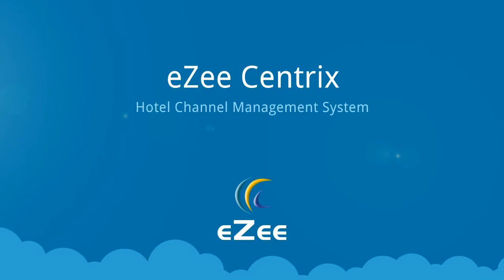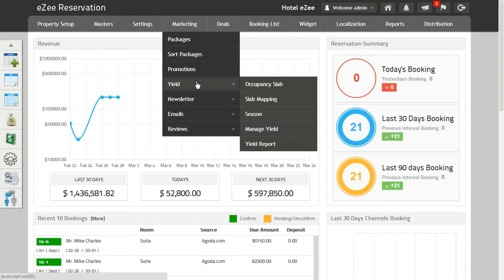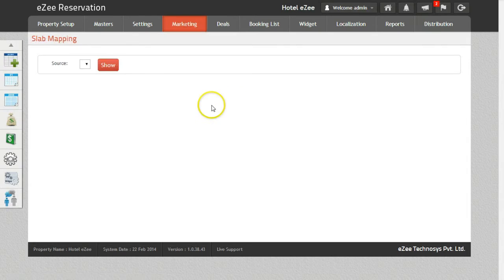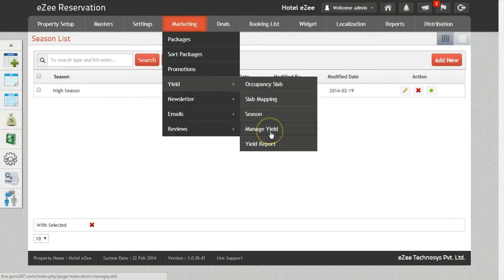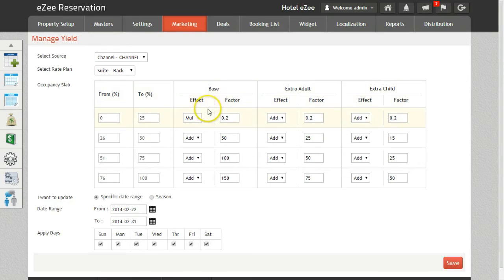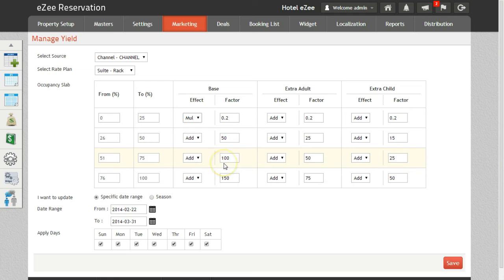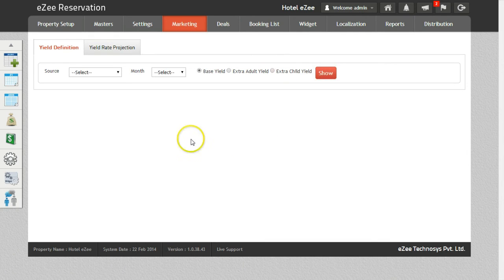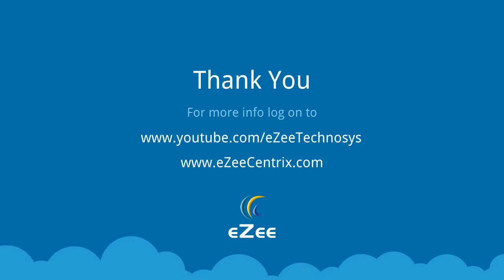How to Use Yield Management Feature in eZee Centrix Hotel Channel Manager?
Yield management in hotel industry helps you to make the most of your occupancy. It is all about selling right room, to the right guest, at the right price in order to maximize the revenue of your hotel.
eZee Centrix offers the feature called yield management which helps you do this entire process with our channel manager only. Watch the video to practically know it.

eZee Centrix is the fastest online hotel channel manager that updates your inventory on all connected channels in less than 7 seconds. It connects your hotel with 130+ travel booking sites including best OTAs, GDSs, Vacation Rentals, Metasearch Sites and more.

Here is what our channel manager does:
- Minimize Hotel Overbookings
- Regulate Hotel Rate Parity
- Efficient Hotel Yield Management
- Foreign Currency Rate Updates

About eZee Technosys:
Founded in 2006, eZee is one of the very few hospitality technology providers in the world to develop and offer end-to-end hotel and restaurant solutions. eZee also has its regional branch in Malaysia for many years, leading to its established presence in the APAC region. Recently acquired by Yanolja, eZee has a stronghold on R&D and introducing innovations in its solutions to benefit the industry. Today, eZee is the #1 hotel tech provider in India, which is further solidified by 200+ partners and 18,000+ clients in 160+ countries across the globe.